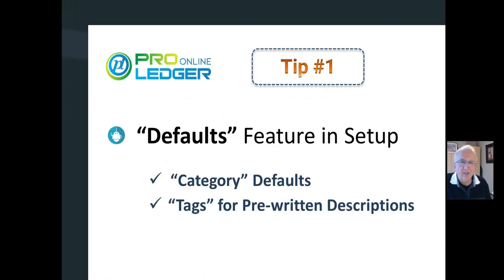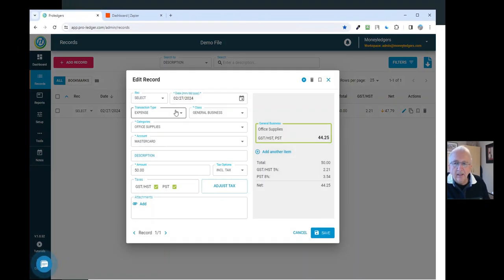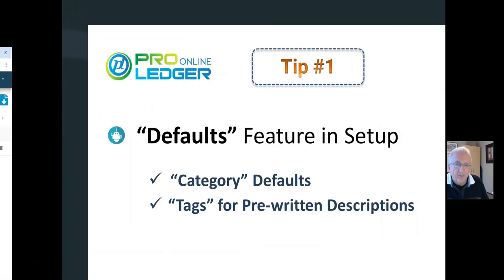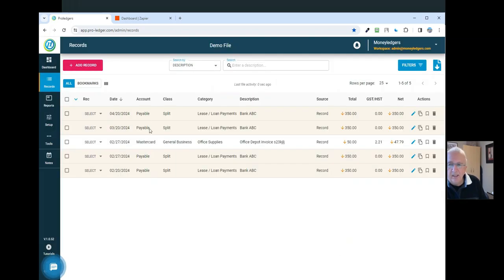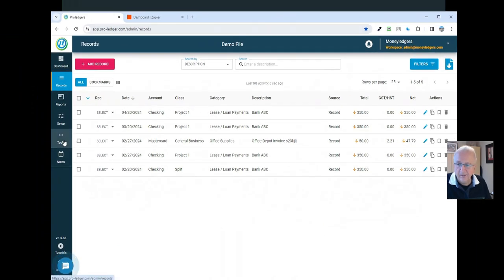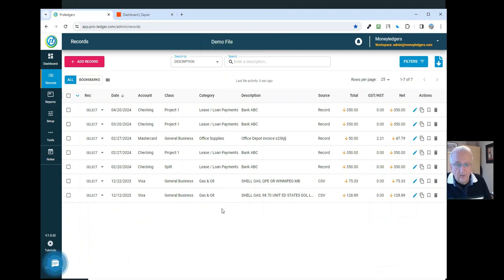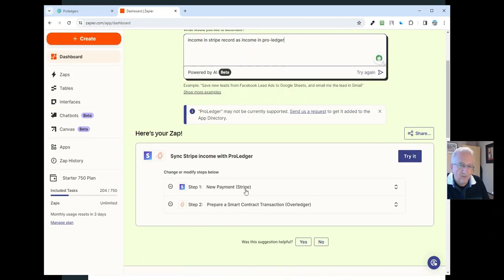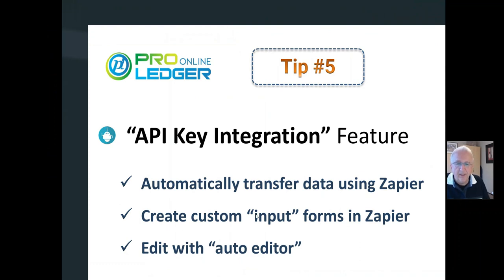Automation Features - Speed Up Your Bookkeeping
Learn how to use automation features found in the bookkeeping software. Make your bookkeeping work more productive.